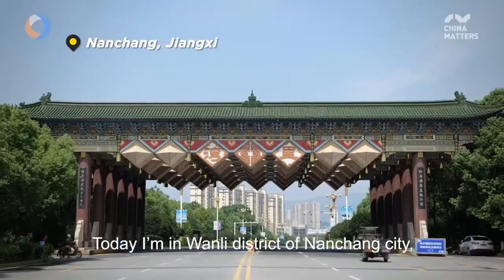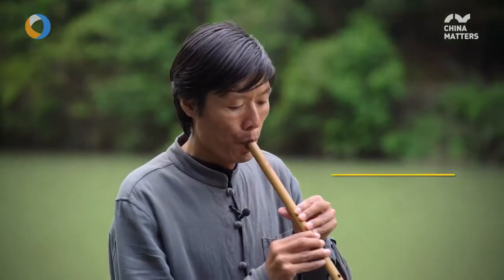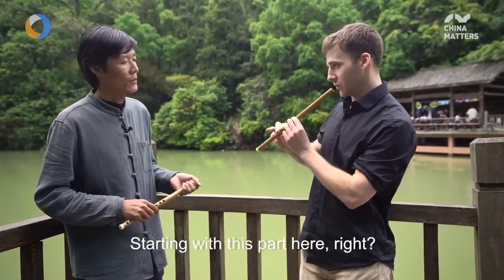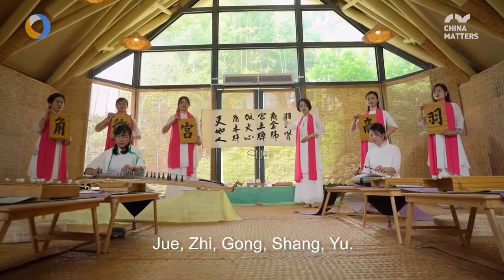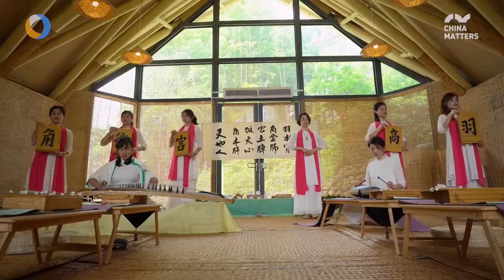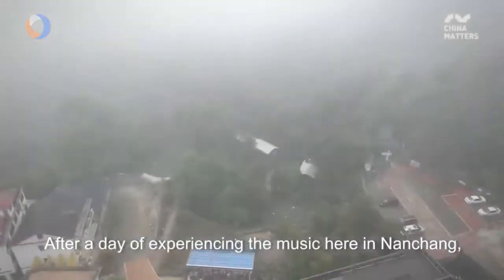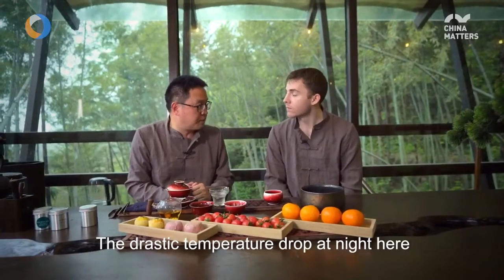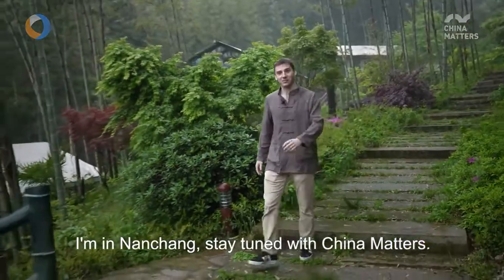"China Matters" dokumentiert die Geburtsstätte der asiatischen Musik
In diesem Video reist der amerikanische Moderator Jack durch die verschlungenen Waldwege in Wanli, wo er einen Bambusflötenspieler trifft und zum ersten Mal versucht, ein Lied zu spielen. Doch die Flöte ist nur die Spitze des Eisbergs, denn Jack entdeckt eine Ausstellungshalle mit einer Vielzahl traditioneller Instrumente, die außerhalb Chinas sonst selten zu sehen sind.